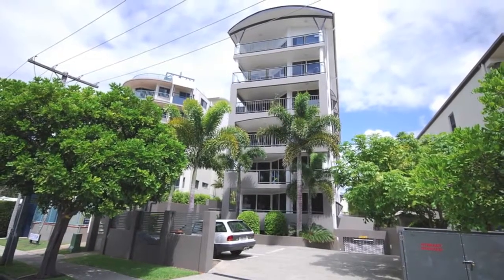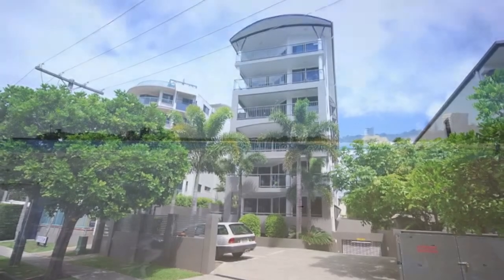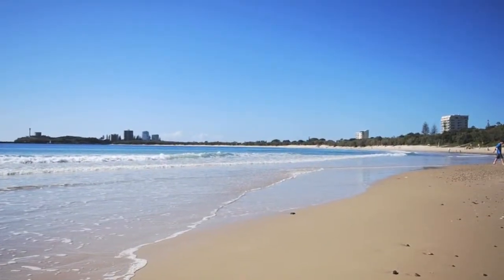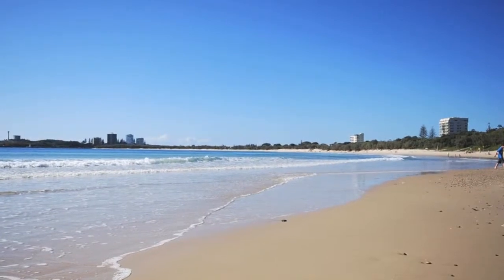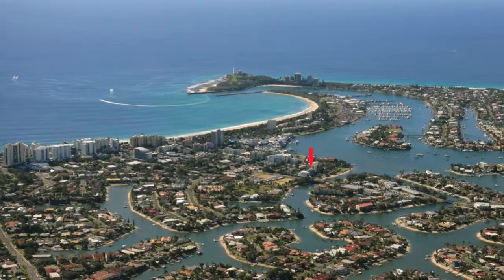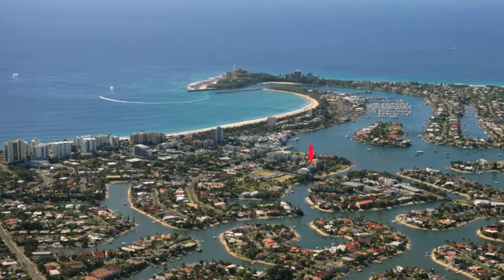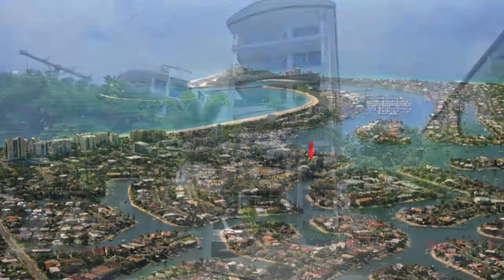Riva Mooloolaba 100 River Esp Mooloolaba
Have you always wanted to live where you can stroll to Mooloolaba beach in about 5 minutes but not have to pay a premium price to do so?  Well I would like you to have a look at this 2 bedroom, 2 bathroom apartment in River Esplanade.  Built in 2002, it is a modern building with only eleven units.  Just opposite the river it is in a lovely peaceful and quiet part of Mooloolaba.  The size of the unit makes it really comfortable to live in.

Unit 4 is on the 2nd floor and over looks the lovely green trees.  Situated at the back of the building, it is very private.

Currently there are tenants in the unit so you will have to give me time to arrange an inspection.  These excellent tenants would love to renew their lease and continue renting the unit.